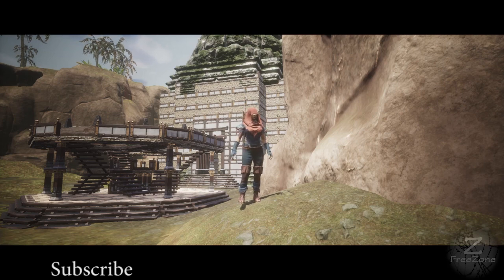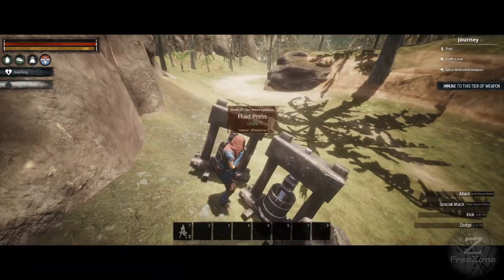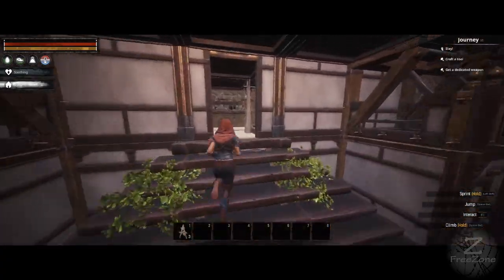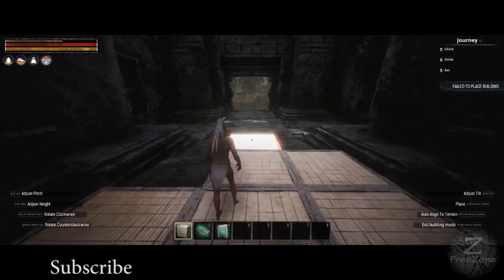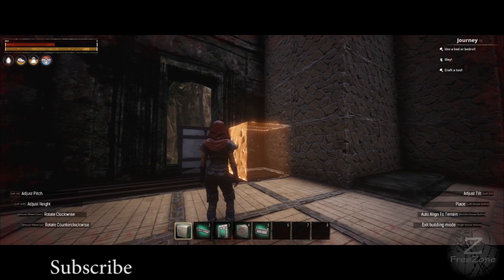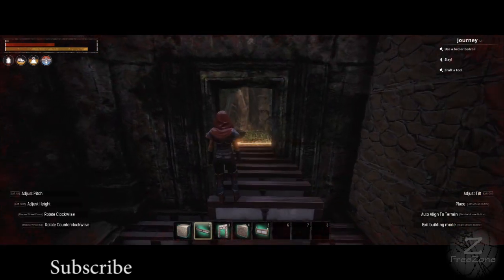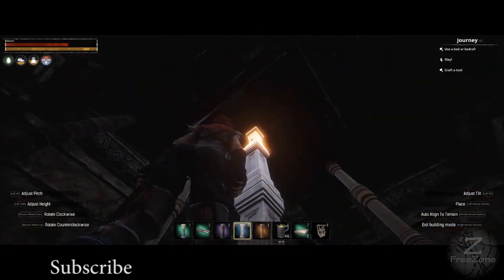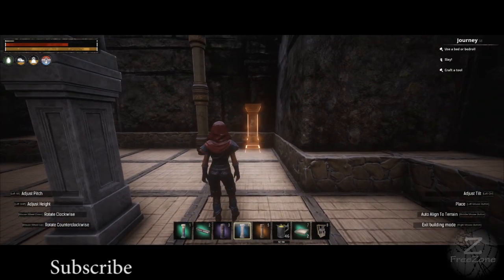The Eye That Never Closes Speed Build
Conan Exile PVP speed build with ZfreeZone The Eye That Never Closes Fence Foundations Stacking and Ceiling Stacking god bubble map room water well with a nice living area all work benches
this one can take a betting and looks good
regular updates if you wont to see more builds